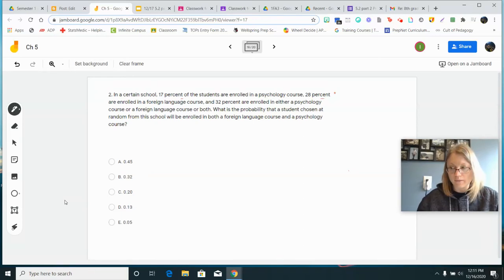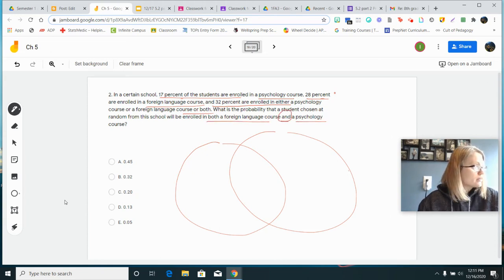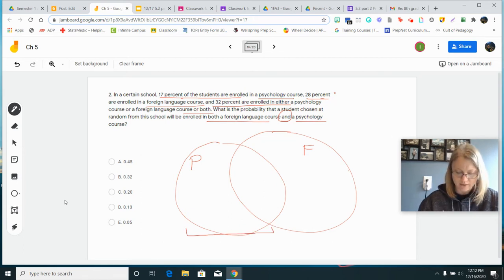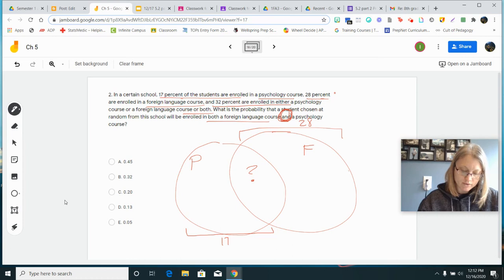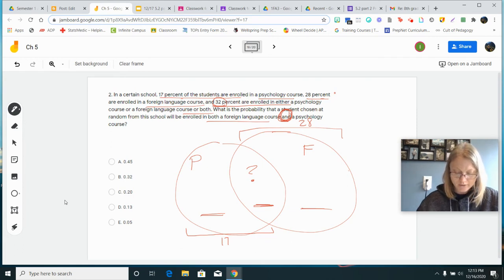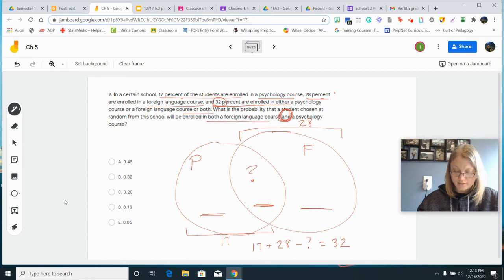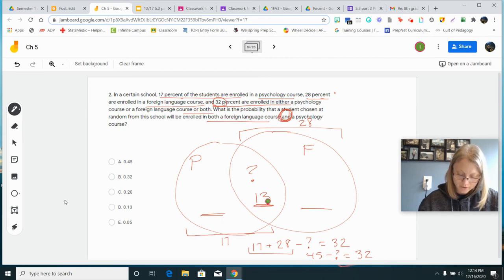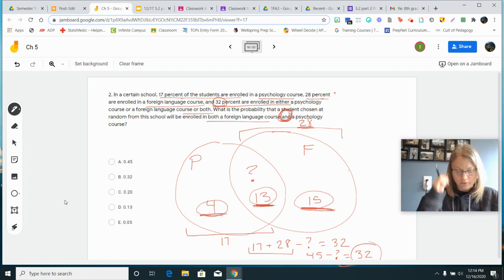5.2 part 2 practice MC#2